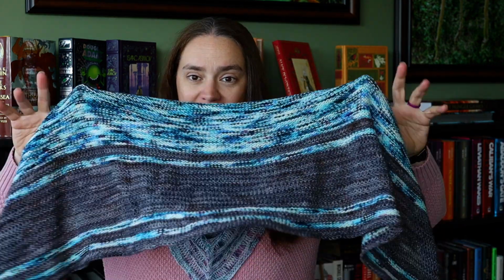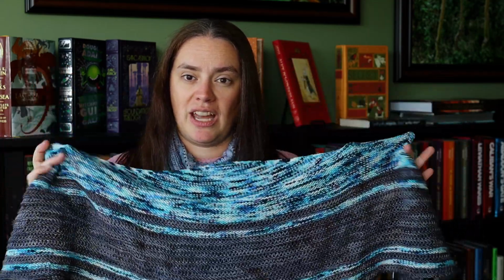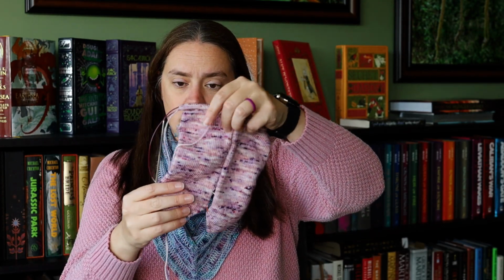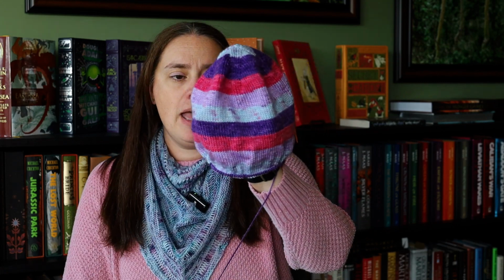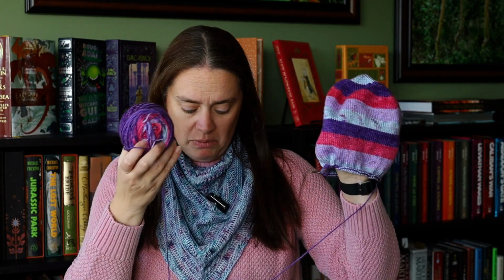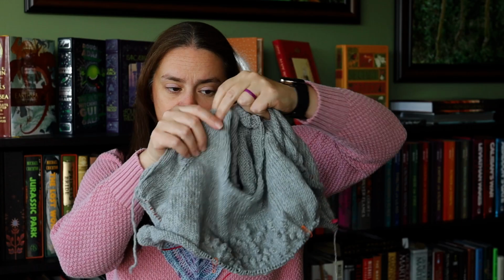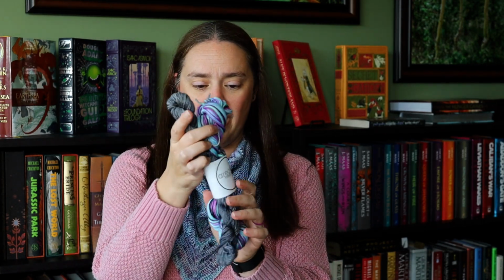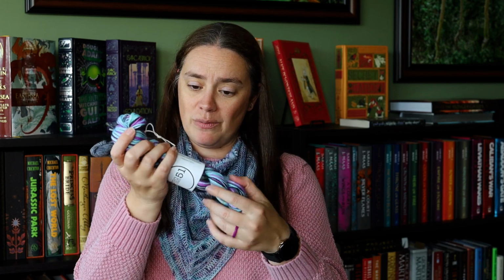Episode 112 - Snow Wonder Sweater from Rosberry Craft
Rosberry Crafts - Episode 112 - October 24, 2024

Content
0:00 Welcome
1:45 What Am I Wearing
4:09 Finished Objects
6:08 Works In Progress
13:23 Stash
14:42 Events
15:55 Books
19:36 End

BOOKS
Finlay Donovan Knocks 'Em Dead by Elle Cosimano
The Scorch Trials by James Dashner
The Wallflower Win by Valerie Bowman